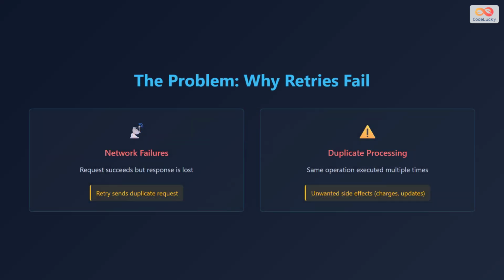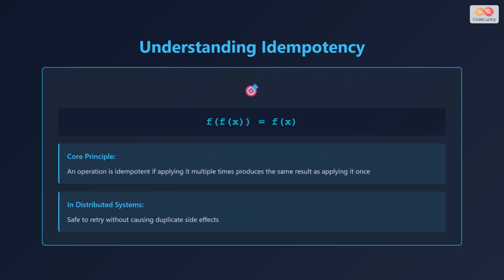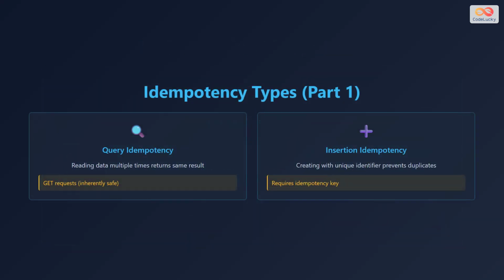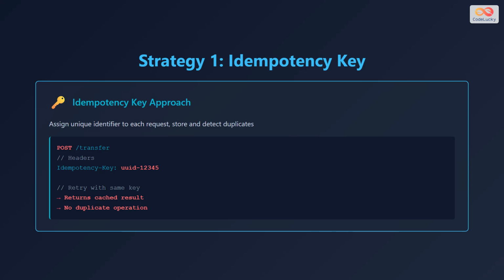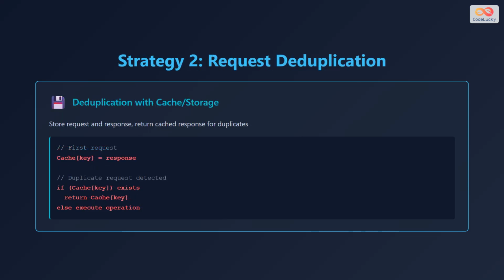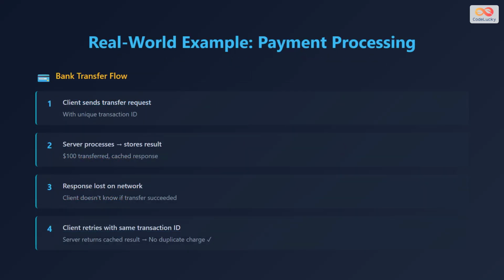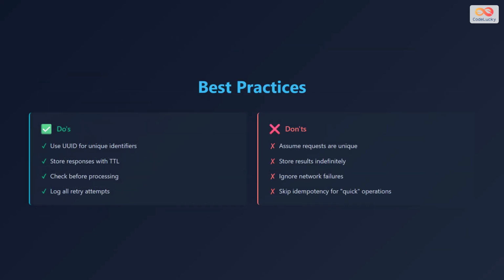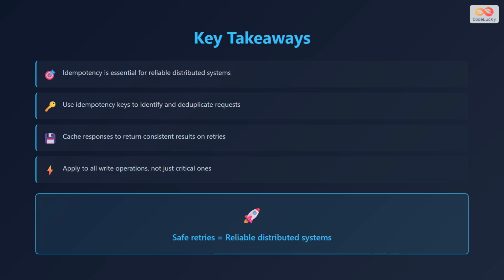Idempotency in Distributed Systems: Safe Retries and Request Deduplication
🔄 Idempotency in Distributed Systems made simple for beginners!

In this video, you will learn what idempotency means, why it is critical in distributed systems, and how it helps keep data safe when requests are retried due to network failures. We will break down the core idea in an easy to understand way, starting from the basic definition and moving towards real world use cases.

You will explore different types of idempotent operations such as queries, inserts, updates and deletions, and understand how each of them behaves when executed multiple times. The video also covers practical strategies like using idempotency keys and request deduplication with caching or storage.

A real world payment example ties everything together, showing how idempotency prevents double charges and inconsistent states. By the end, you will have a clear mental model of how to design operations that can be safely retried without unwanted side effects.

✨ Topics covered:
- What is idempotency
- Why retries can be dangerous
- Idempotent reads, writes, updates and deletes
- Idempotency keys and request deduplication
- Payment processing example
- Best practices for reliable systems

Chapters:
00:00 - Idempotency in Distributed Systems
00:27 - The Problem: Why Retries Fail
01:04 - Understanding Idempotency
01:36 - Idempotency Types Part One
02:12 - Idempotency Types Part Two
02:49 - Strategy One: Idempotency Key
03:25 - Strategy Two: Request Deduplication
04:00 - Real-World Example: Payment Processing
04:40 - Best Practices
05:24 - Key Takeaways
06:08 - Outro